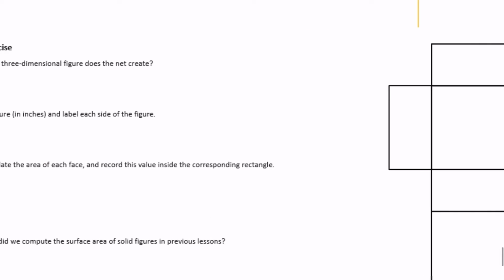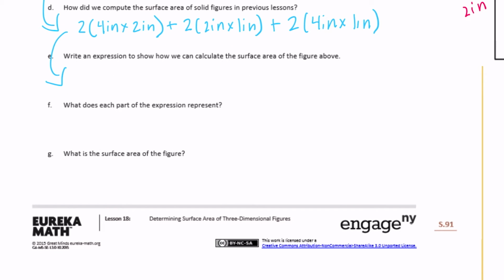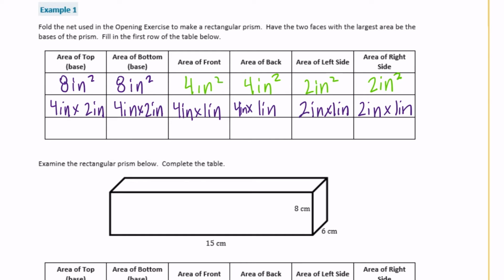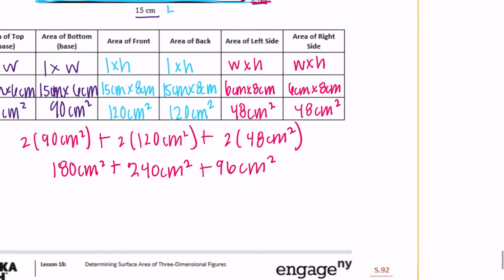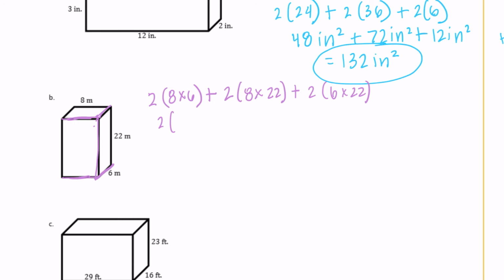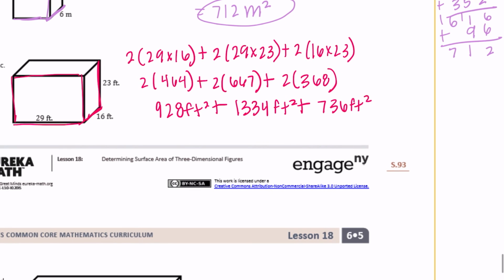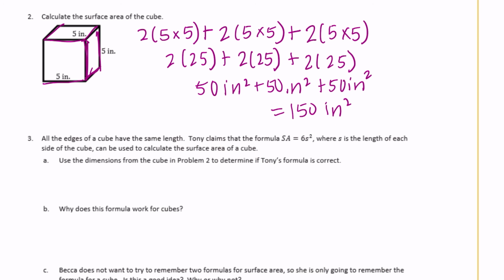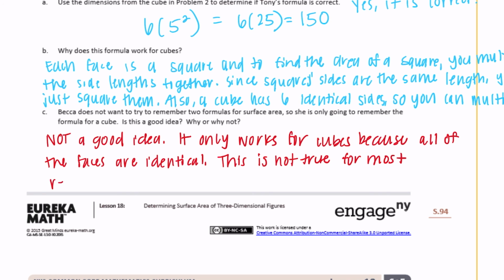Engage NY // Eureka Math Grade 6 Module 5 Lesson 18 Classwork